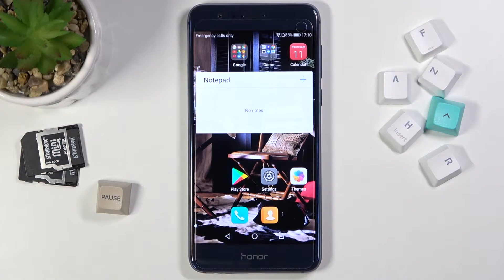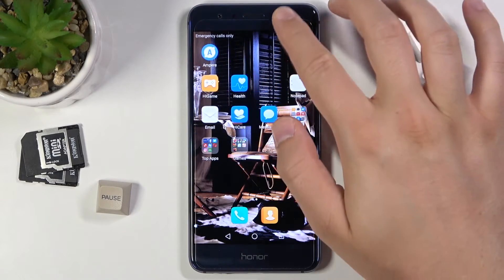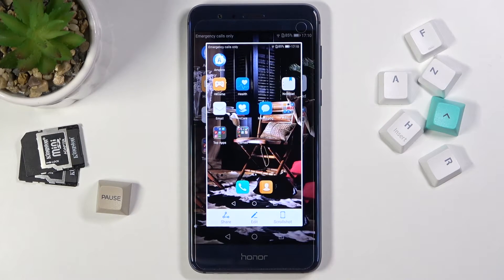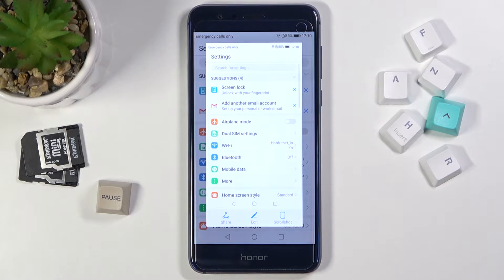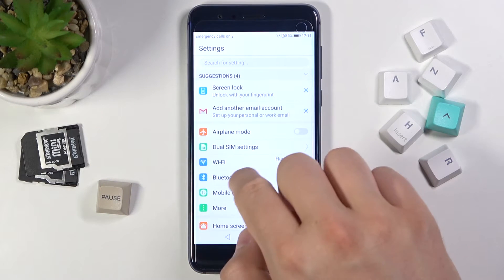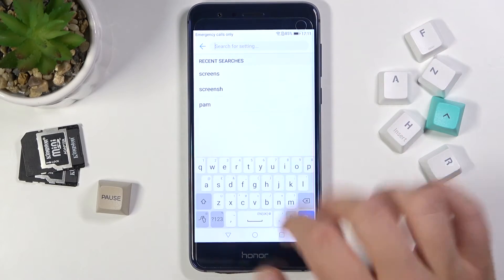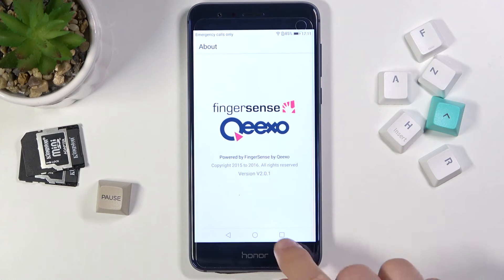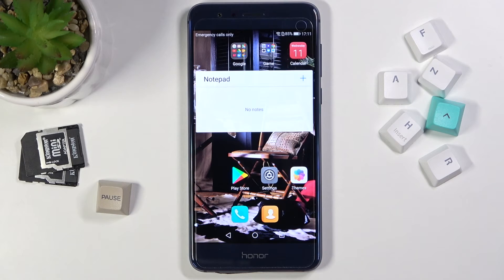How to Take Screenshot without Buttons in Honor 8 – Gesture Screenshot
Check more info about Honor 8:
Hi there! Have you found the necessary information on the Internet and want it to remain on your Honor 8? Or someone sent you an interesting message that you wanted to screen and don't know how to do it? Or just want to take a screenshot and do you know how, but want to know if there is another way to do it on your Honor 8? Great, then you are on the right Channel! In this video, we'll show you how to take screenshots without keys, just using gestures. There are no difficult things! So let's do it! If you need more information, visit our YT channel HardReset.info for many helpful Honor 8 tutorials.

How to Make Screenshot on Honor 8 without Buttons?
How to Grab a Screen on Honor 8?
How do I take a screenshot on Honor 8?